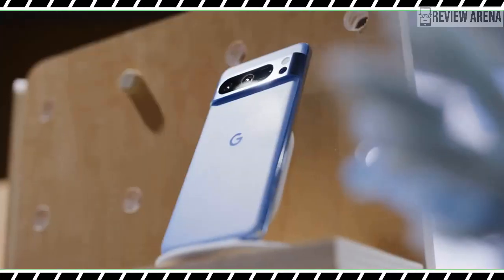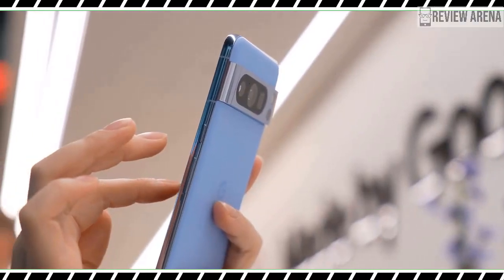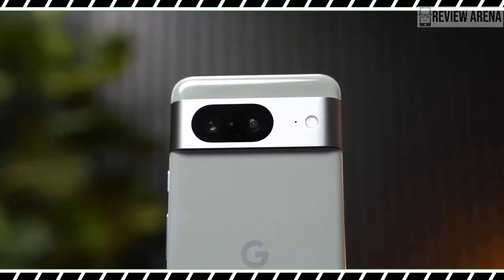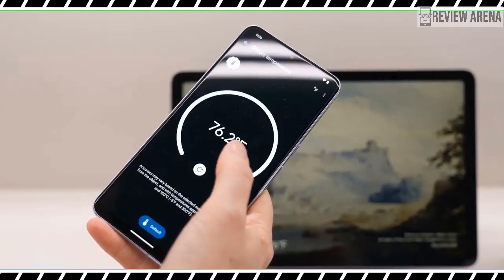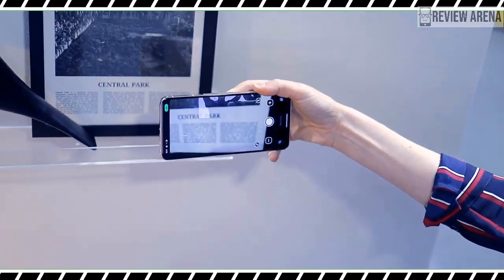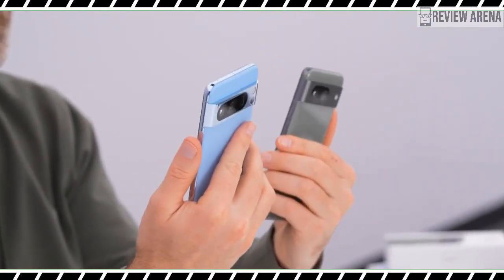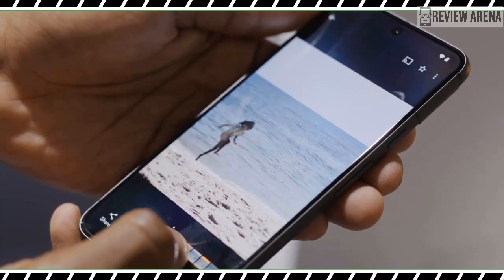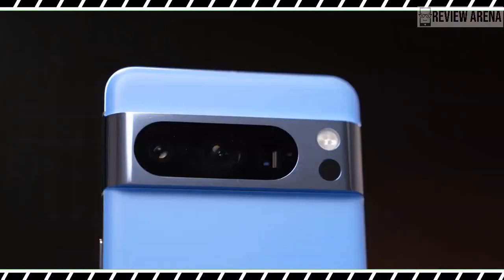Google Pixel 8 & Pixel 8 Pro Hands On - A Mighty UPGRADE🔥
pixel 8,
pixel 8 pro,
pixel 8 pro unboxing,
pixel 8 unboxing,
pixel 8 pro vs s23 ultra,
pixel 8 pro camera,
pixel 8 and 8 pro,
pixel 8 announcement,
pixel 8 android authority,
pixel 8 ai,
pixel 8 and 8 pro specs,
pixel 8 battery life,
pixel 8 battery,
pixel 8 blue,
pixel 8 benchmark,
marques brownlee pixel 8,
marques brownlee google pixel 8,
pixel 8 camera,
pixel 8 colors,
pixel 8 camera test,
pixel 8 commercial,
pixel 8 changes,
pixel 8 design,
pixel 8 details,
pixel 8 display,
pixel 8 pro release date,
pixel 8 release date,
google pixel 8 pro release date,
pixel 8 launch date,
google pixel 8 release date,
google pixel 8 pro launch date,
google pixel 8 launch date,
pixel 8 event,
pixel 8 español,
pixel 8 event 2023,
pixel 8 everything we know
pixel 8 pro,
google pixel 8 pro vs samsung s23 ultra camera test,
google pixel 7 pro vs google pixel 8 pro,
google pixel 8 vs google pixel 8 pro,
samsung galaxy s23 ultra vs google pixel 8 pro